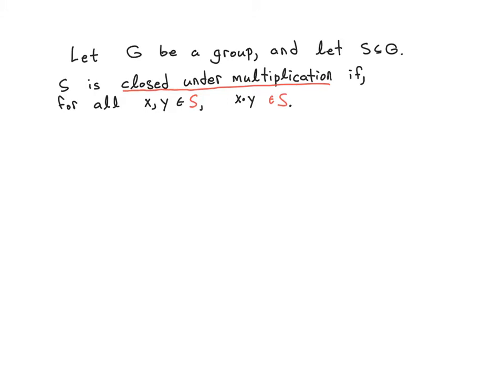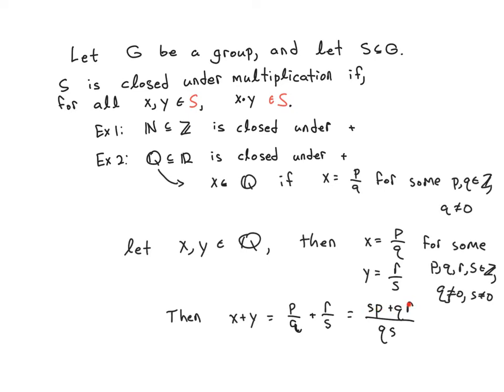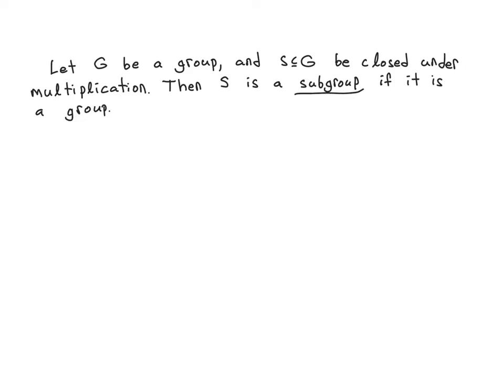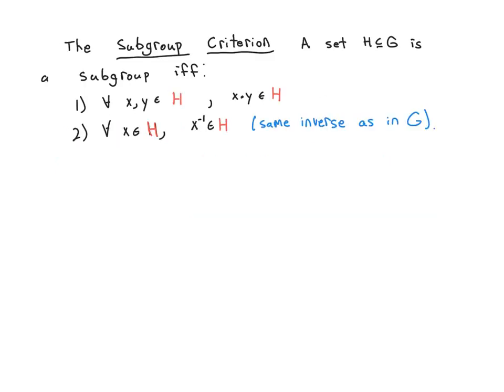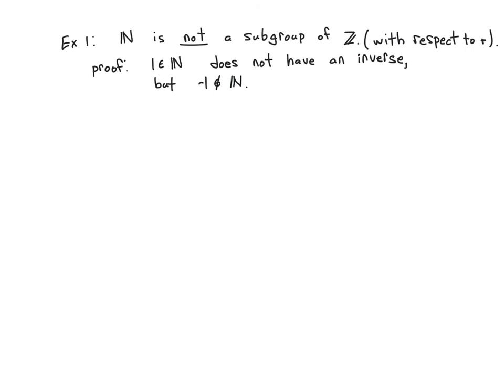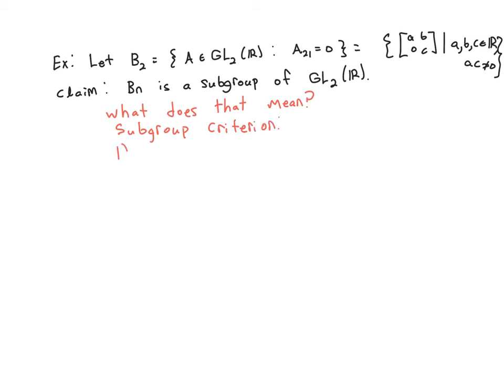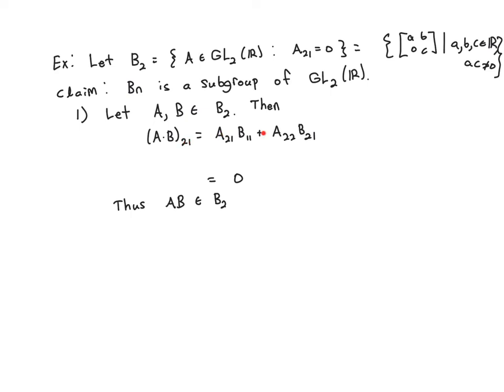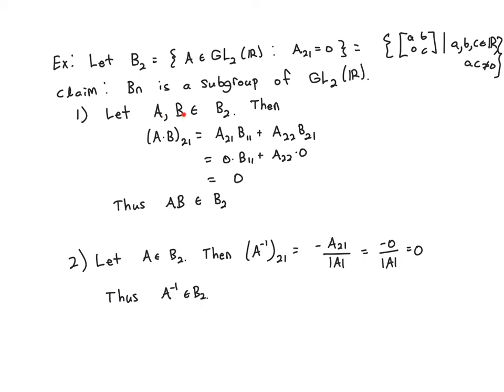Subgroups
We introduce the notion of subgroups. We discuss what it means to be closed under multiplication, with examples. Then we define subgroup, and give the subgroup criterion. Then we look at one example of a subgroup.